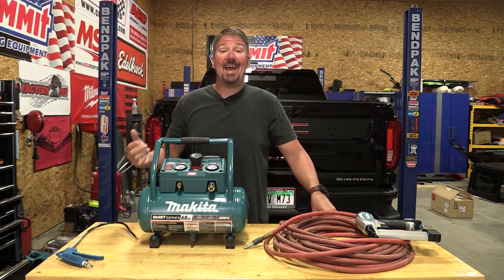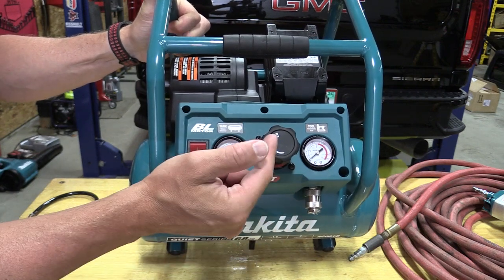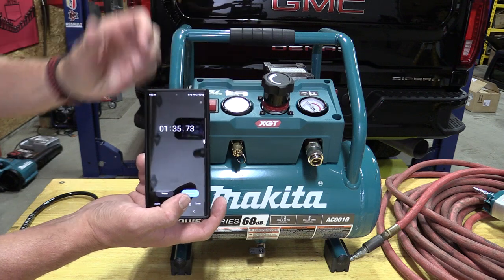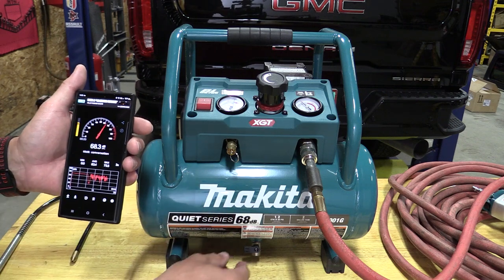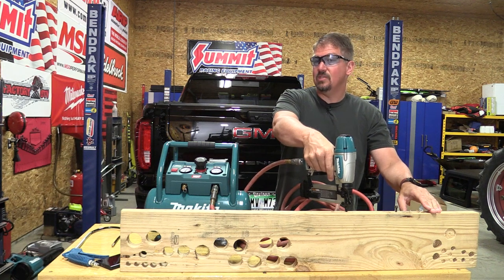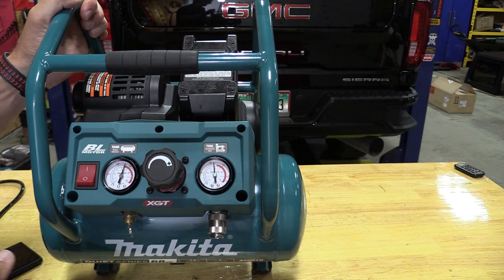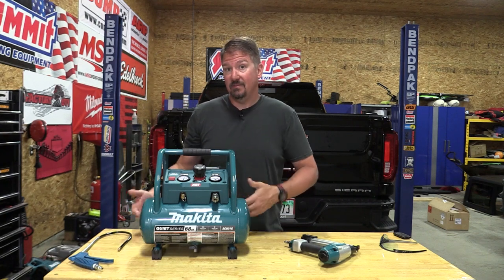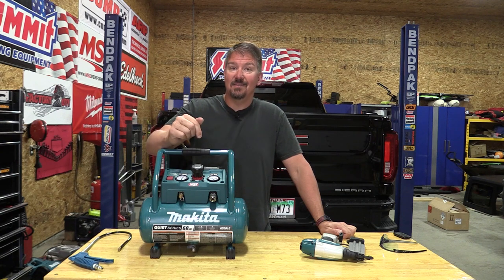Makita 40V XGT Brushless 2-Gallon Quiet Series Compressor Review AC001GZ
The Makita XGT brushless air compressor operates with the help of a brushless motor that delivers an optimum pressure rating of 135 PSI. The cordless compressor has a lightweight design that makes it easier to use in confined spaces. Quiet series technology operates a low sound level of 68 dB for more operator comfort. Roll cage construction safeguards the pump and motor from harsh impacts and wear and tear. The fully charged 40 Volt 8 Amp-Hours battery has the capacity to accommodate up to 1400 finish nails.